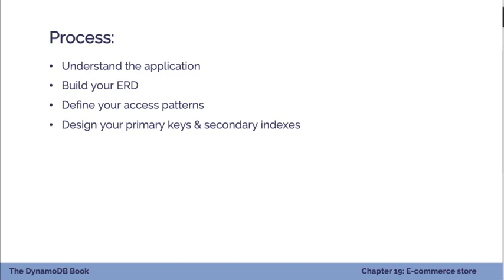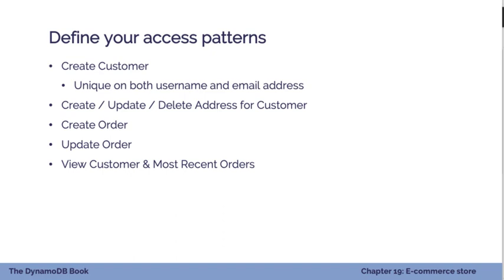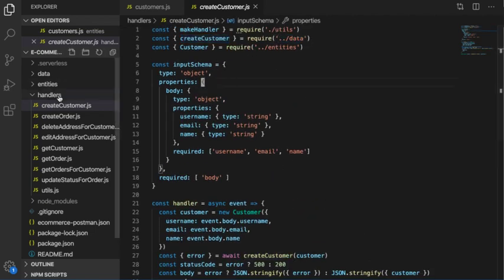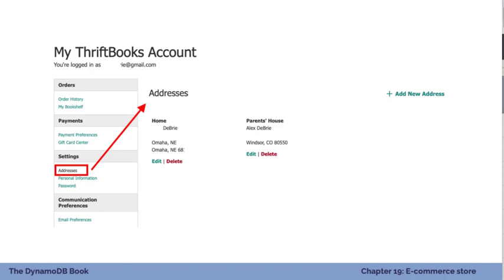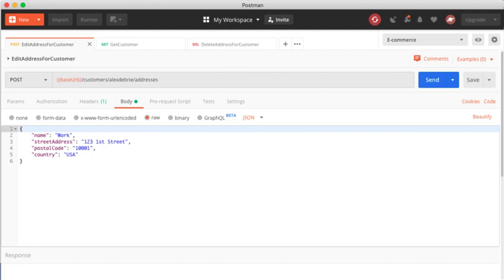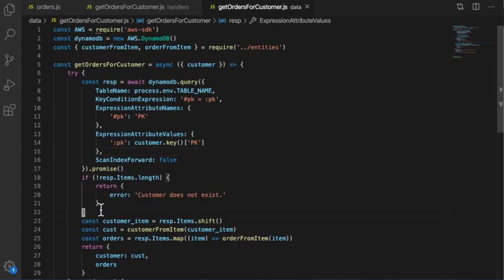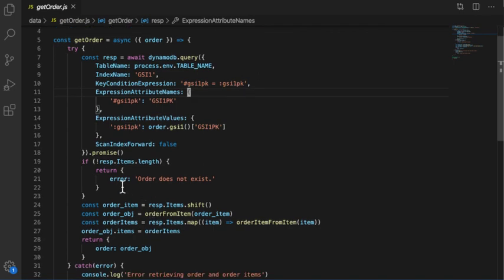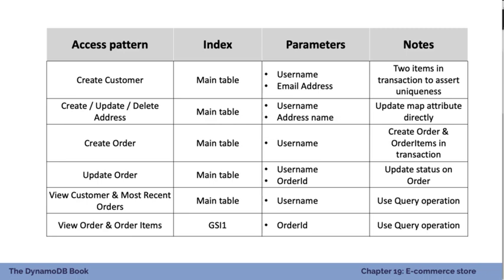DynamoDB example: Building an e-commerce store. Chapter 19 of the DynamoDB Book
This is Chapter 19 of the DynamoDB Book, which is a walkthrough example of designing the order system for an e-commerce store.

You will learn:
- The process for successful data modeling in DynamoDB
- How to implement your data model at the boundary of your application
- Different ways to model one-to-many relationships
- The power of secondary indexes for handle access patterns

If you want more material like this, check out The DynamoDB Book

There are five walkthrough examples in The DynamoDB Book, and this is only the second one. The later examples are even more complex and involve a large number of entities and relationships with over 20 access patterns.